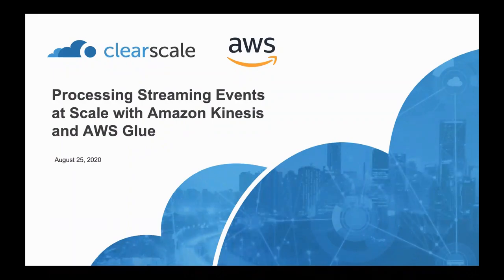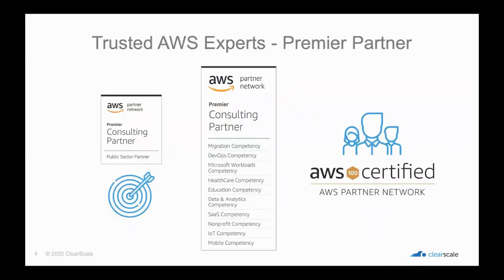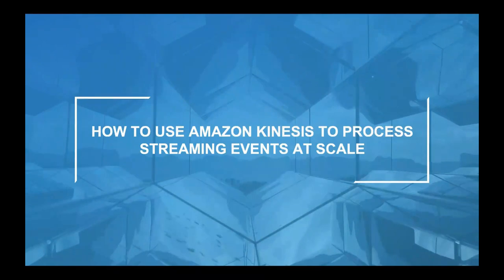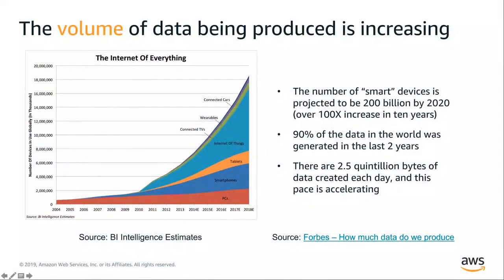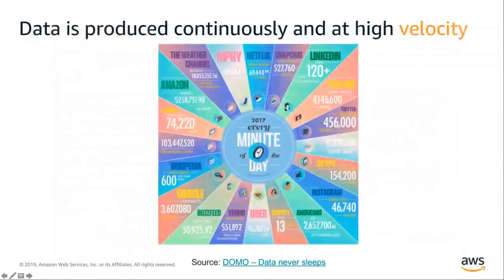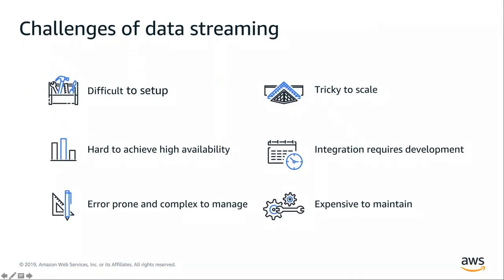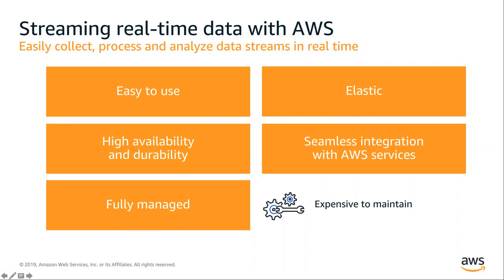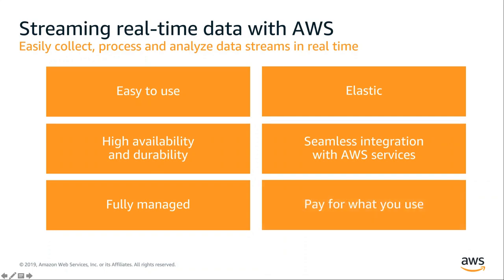Processing Streaming Events at Scale with Amazon Kinesis and AWS Glue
In our fast-paced world, organizations need to make data-driven decisions in real time. However, building a streaming data pipeline for near real-time analytics is complex, hard to manage, challenging to scale, and expensive to maintain. In this webinar, we'll guide you through creating highly scalable, performant, and cost-effective data pipeline using Amazon Kinesis Data Streams. We'll explain how to scale your data stream, and how easy it is to integrate with AWS services like S3, Redshift, and Elasticsearch Service.

Learn about the benefits of cloud native applications and technologies to optimize spend, reduce maintenance overhead and expand data and analytics capabilities. Walk through an example of how to catalog and search your data using AWS Glue and Athena.

Join our Webinar to learn:
• How to use AWS Kinesis to process streaming events
• How to use Kinesis Data Analytics applications to transform and analyze data in real time
• How to archive streaming events to durable storage on Amazon S3, Elastic Search or Redshift with Kinesis Firehose
• How to use AWS Glue to catalog event archives
• How to use AWS Athena to query archives

ClearScale is a leading provider of professional cloud services, including architecture design, integration, automation, management, and application development. The company has helped hundreds of businesses migrate and modernize legacy applications. The company is an Amazon Web Services Partner Network (APN) Premier Consulting Partner with ten AWS competencies.

ClearScale is ready to handle your next cloud project. Get in touch today to speak with a cloud expert and discuss how we can help.